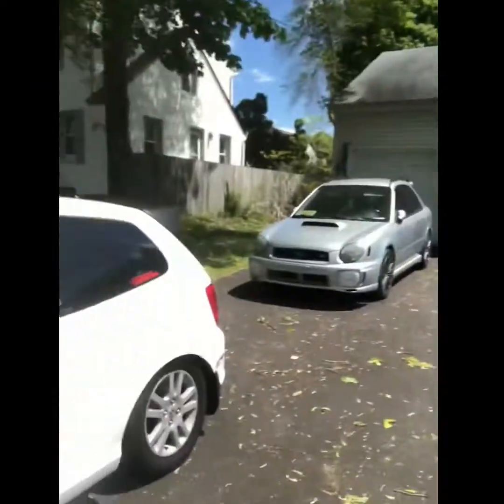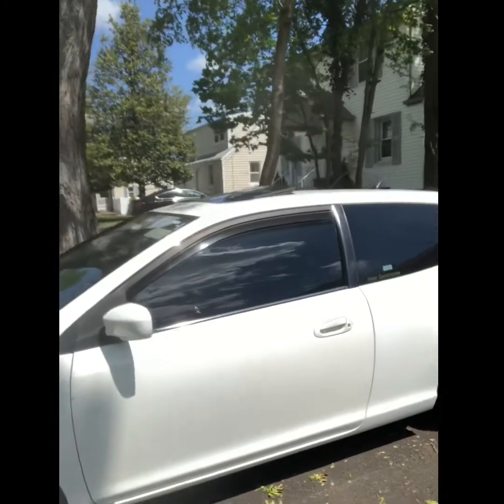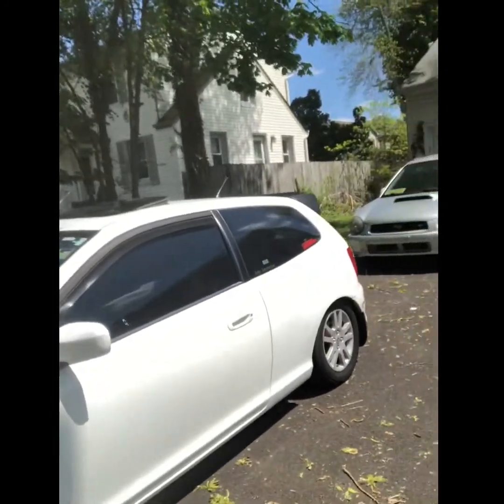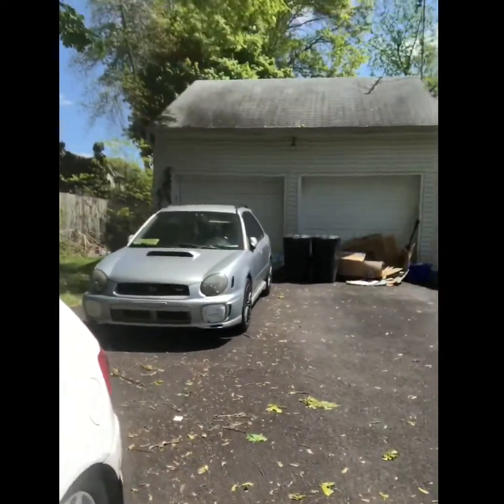Road Trip Run in My 2003 Civic Si (EP3) During Covid-19 😷!!! ( Is it spacious ?)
Also Keep up to date on my next video of me pulling my jdm ej205 from my 02 Impreza Wrx Wagon !!!